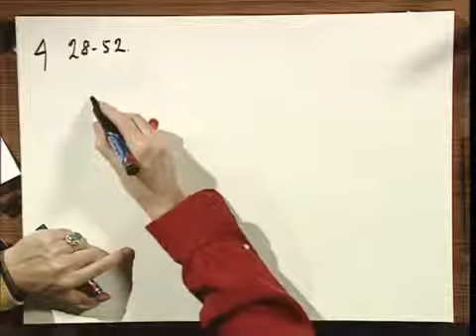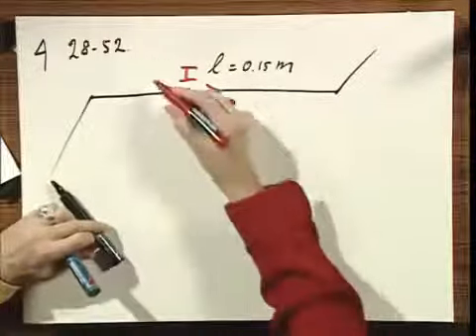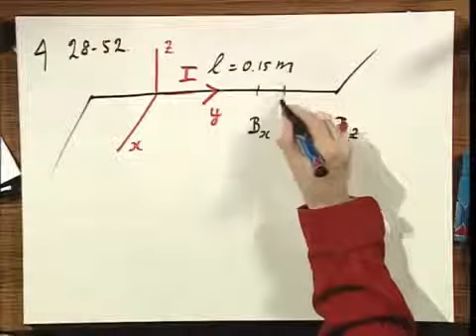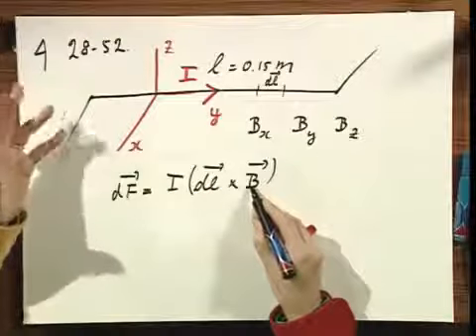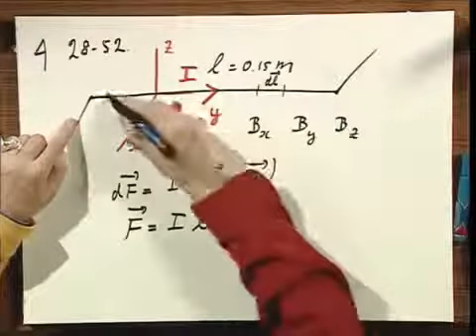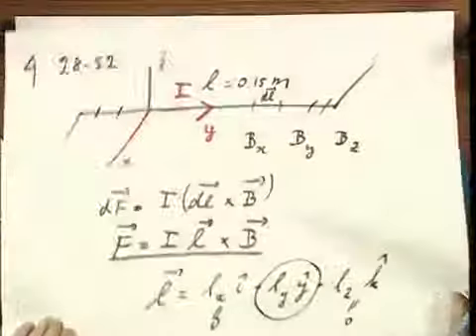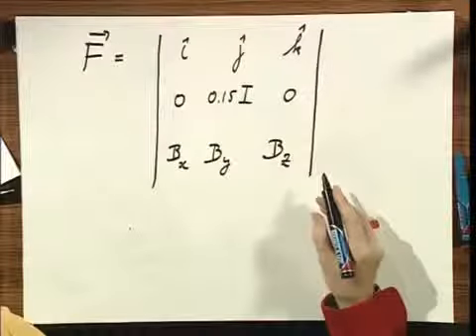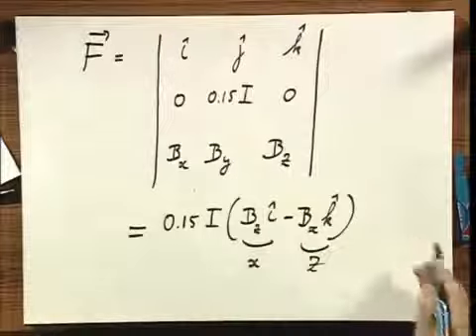Module 05 03 - Force on a Wire drawing a Current in a Magnetic Field